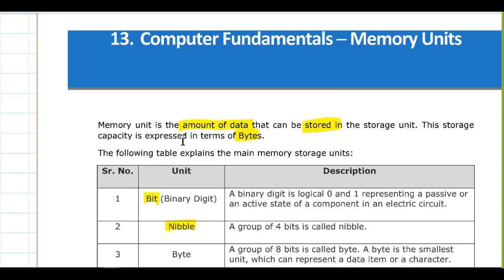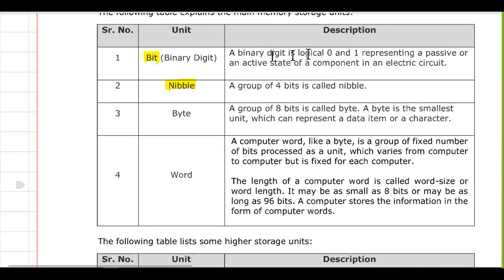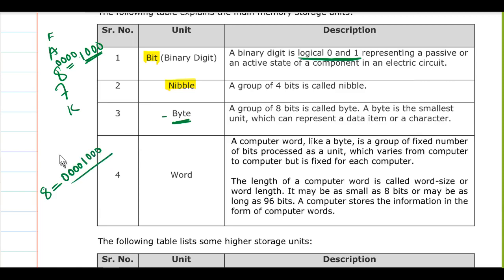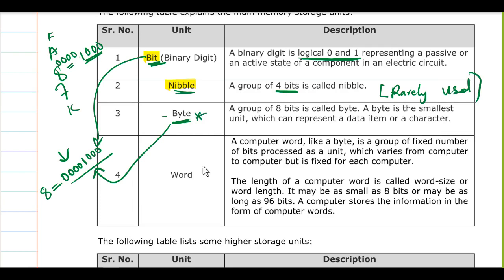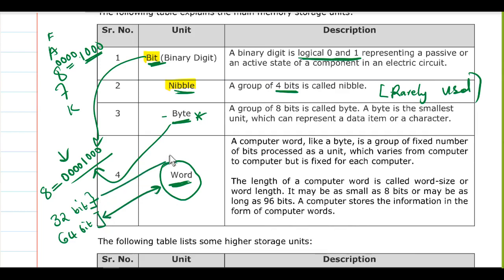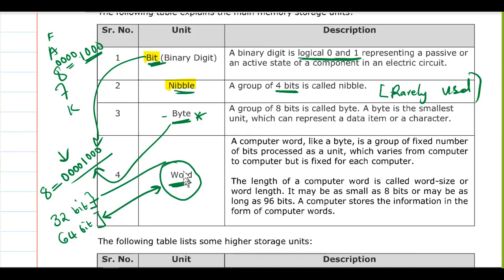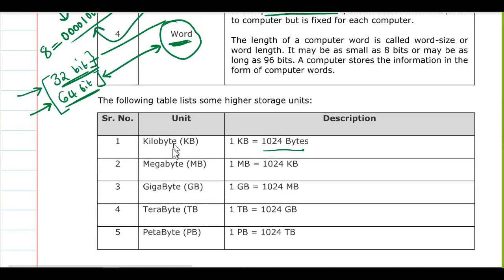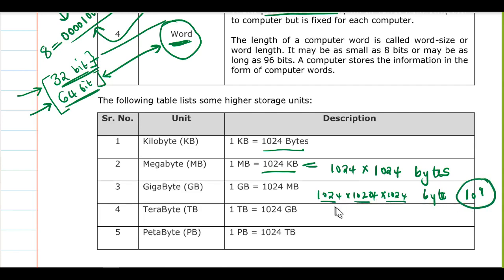36 Introduction to Computing Memory Units